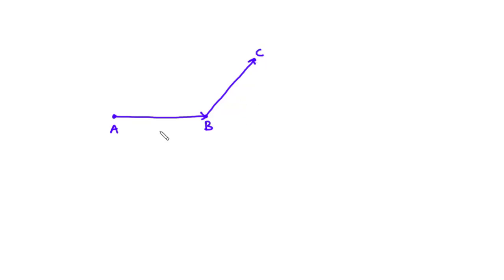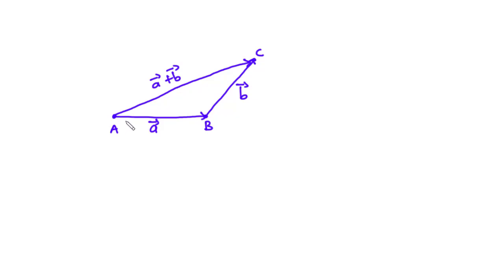Resultant of Vectors | Vectors in a Plane Lesson 4 | SHS 3 ELECTIVE/CORE MATH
SERIES ON VECTORS LESSON 4
TOPIC: FINDING THE RESULTANT VECTOR

In this video, we are going to learn how to find the resultant vector of two vectors.
Given that Va = (x1,y1) and Vb = (x2,y2), then
R = V1 + V2 = (x1+x2, y1+y2)